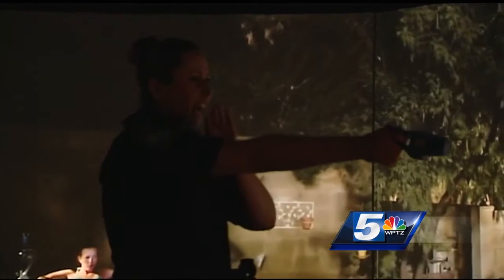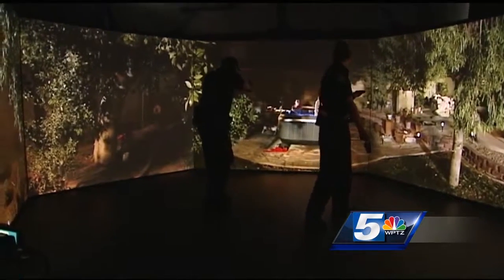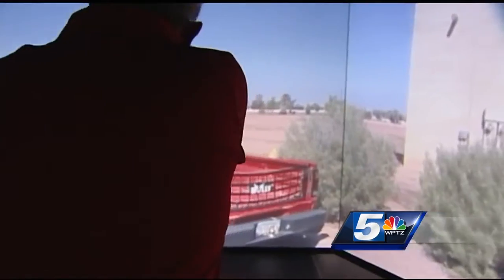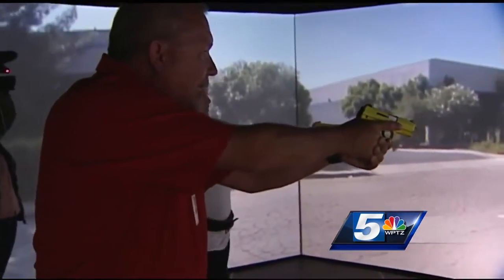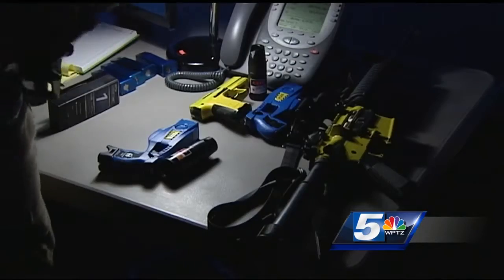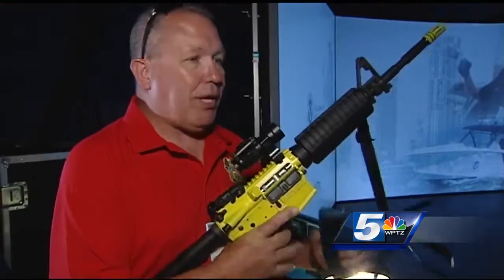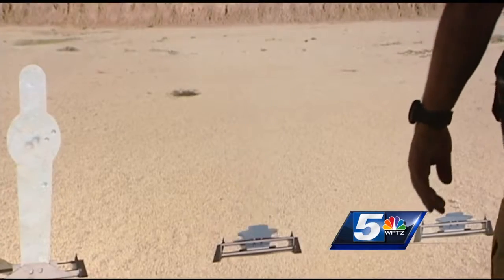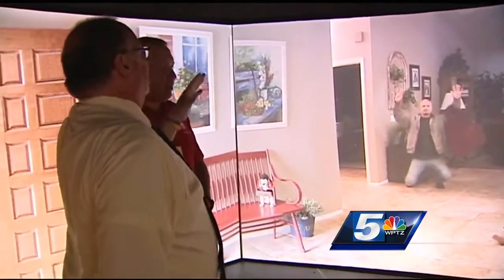Border Patrol uses shooting simulator to train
U.S. Border Patrol uses shooting simulator to train.